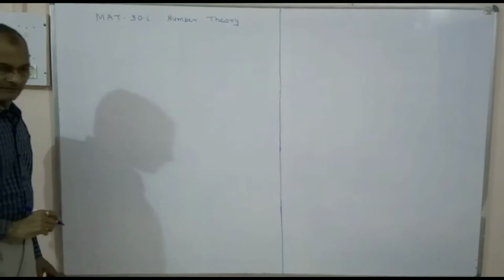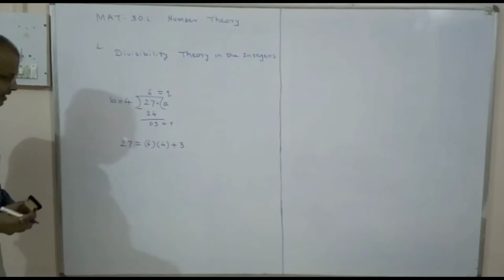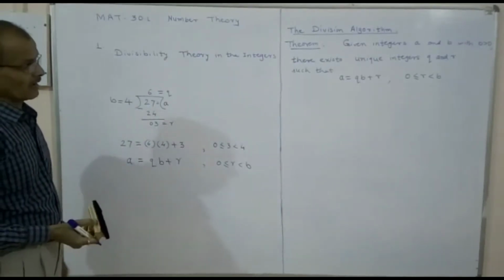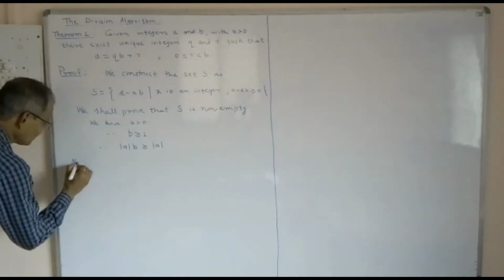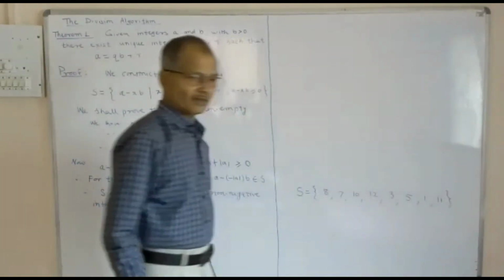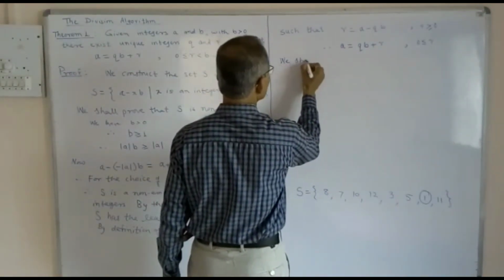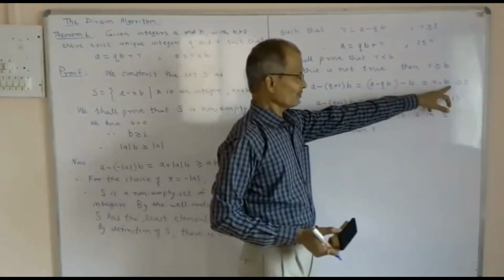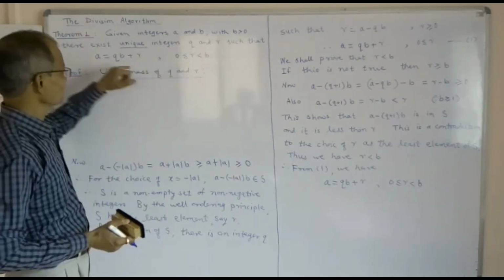Number Theory Chapter 1 Video 1